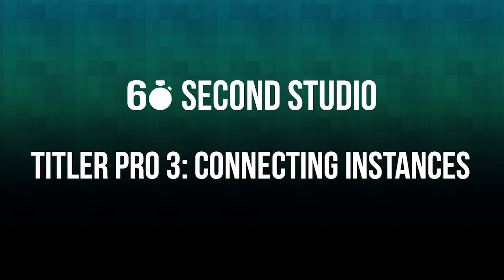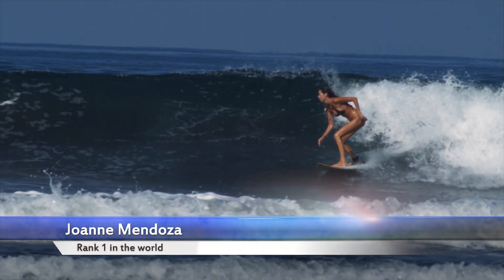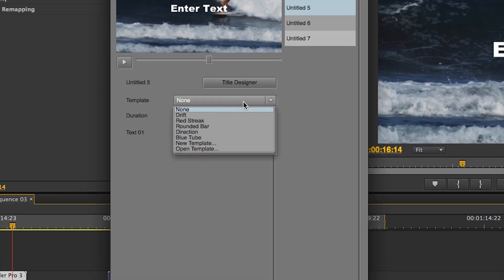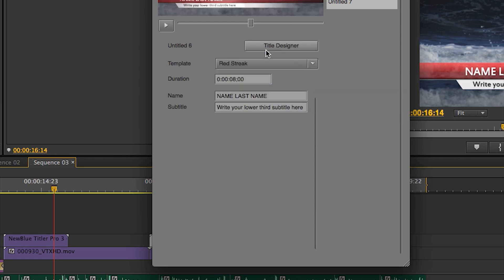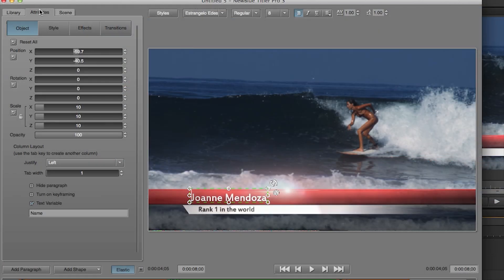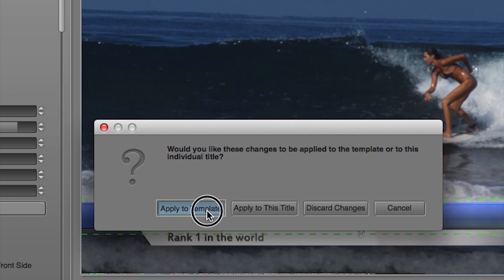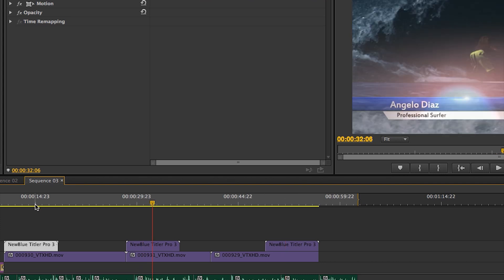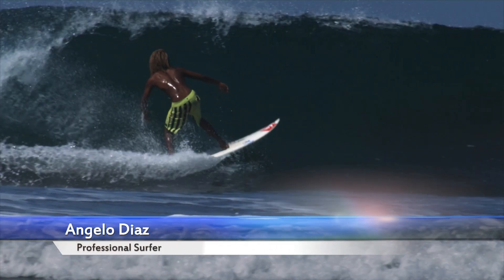60 Second Studio | Episode 6 | Multiple Instances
In this 60 Second Studio, Rafael shows you how to point to multiple instances using one template in Titler Pro 3.